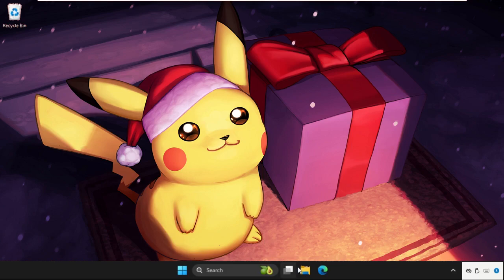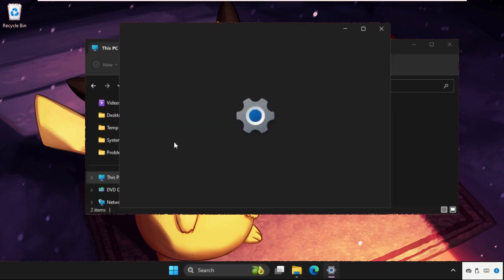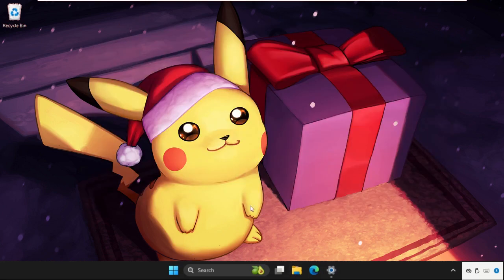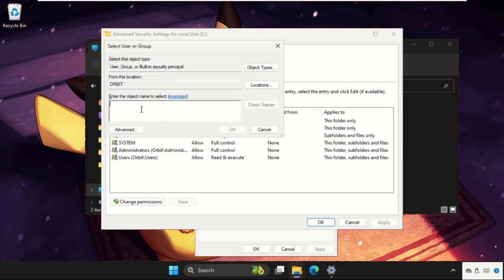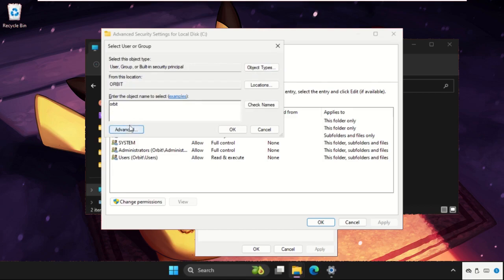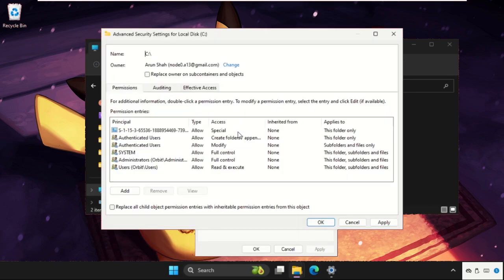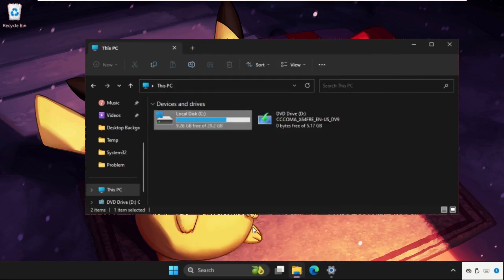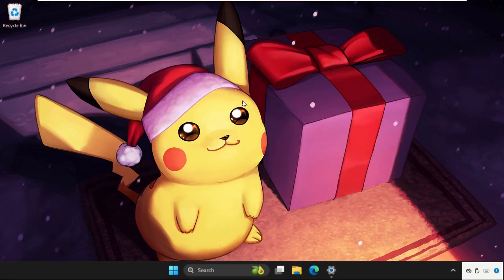Access is Denied in Windows 11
How to Fix Access Denied in Windows 11
This video will show you How to Fix Access Denied in Windows 11
On your Windows 11 PC, are there any particular files, directories, or folders that are difficult to access? If this is the case, you may have encountered a "Access Denied" message when attempting to browse your system. Being the only owner of your PC and being unable to access your own files, this problem might be annoying.
When carrying out particular operations, such as accessing, moving, copying, or deleting files and directories, the "Access Denied" error appears. In this essay, we'll outline different solutions for fixing this mistake and explain why it keeps happening. So, lets learn How to Fix Access Denied in Windows 11